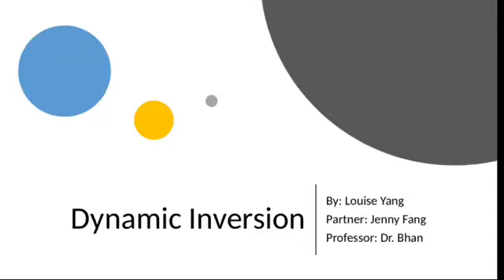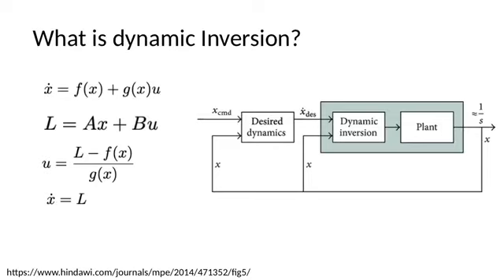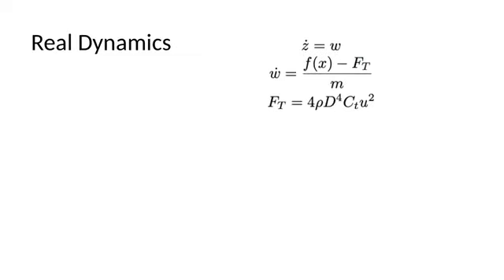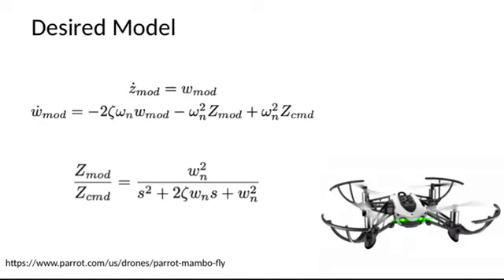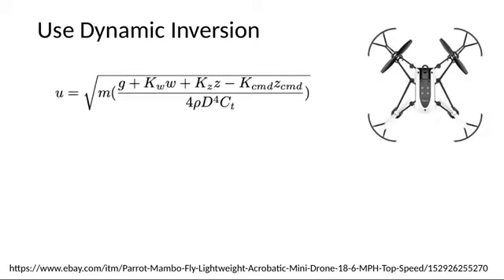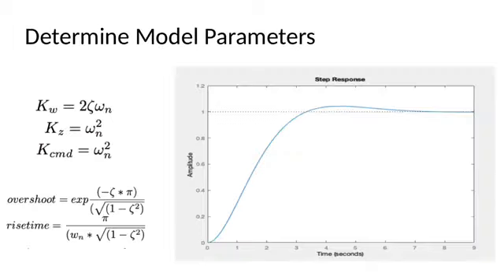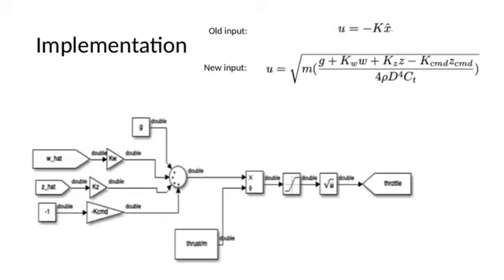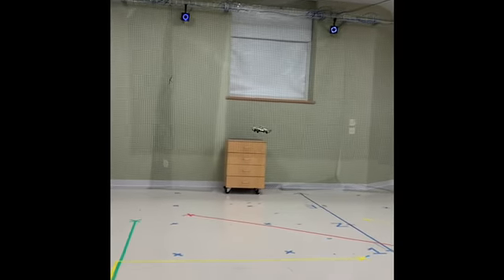Systems Lab Final Project